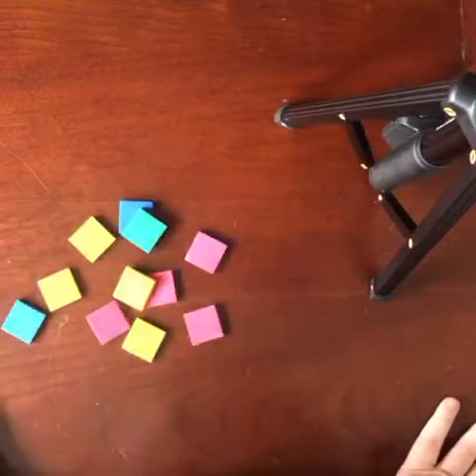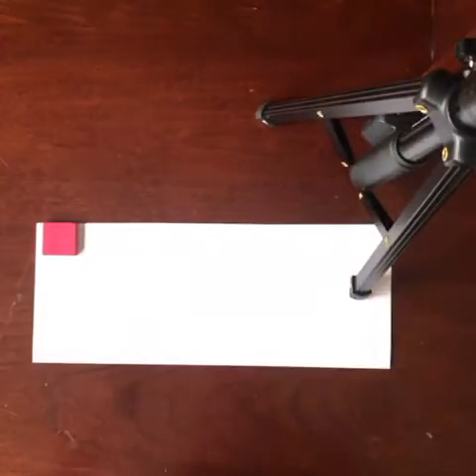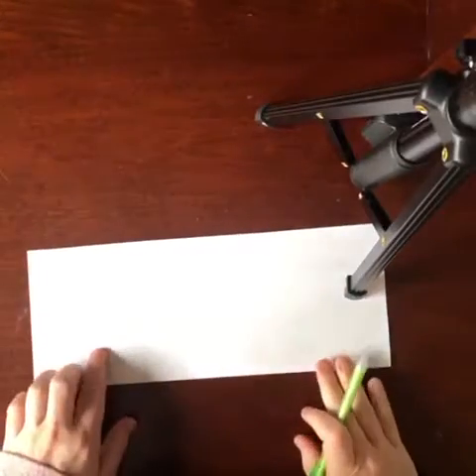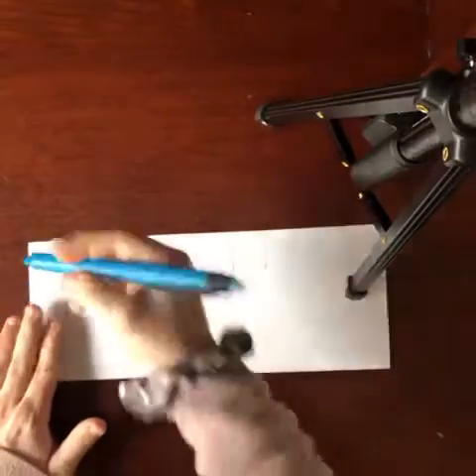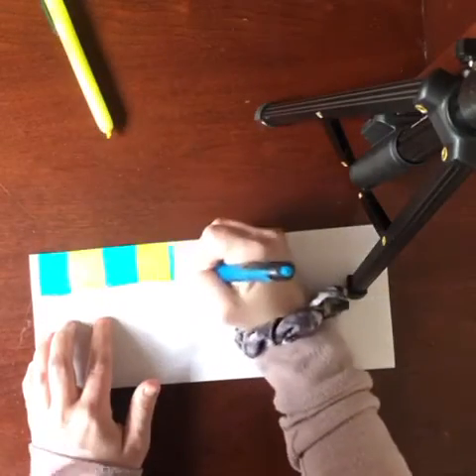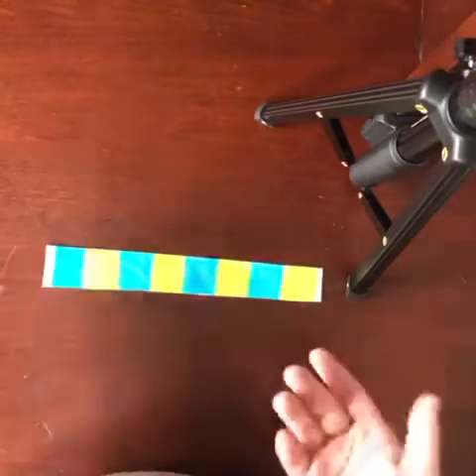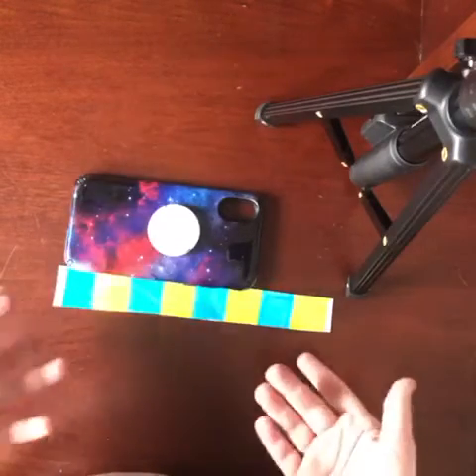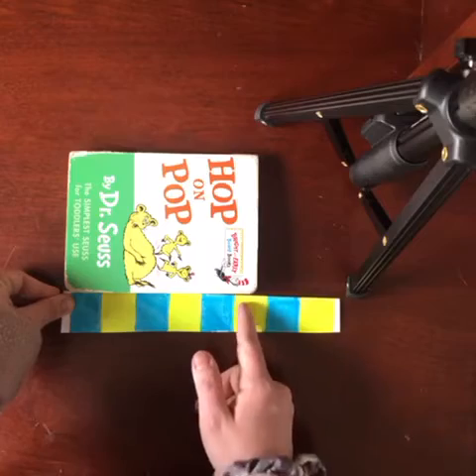8.2 Math Lesson